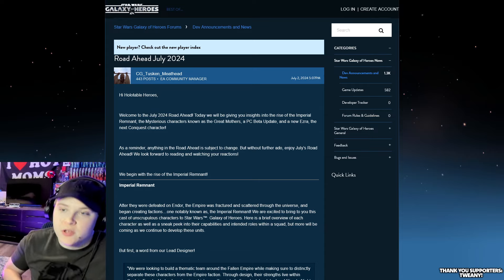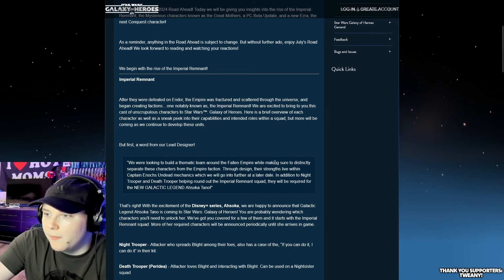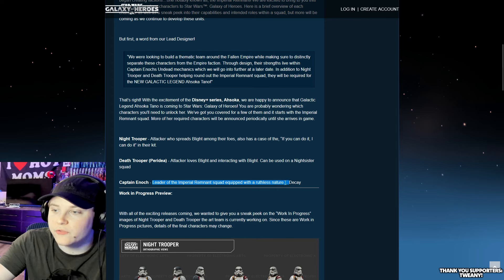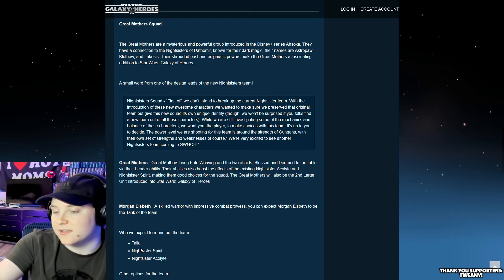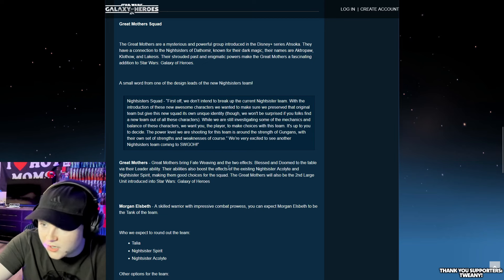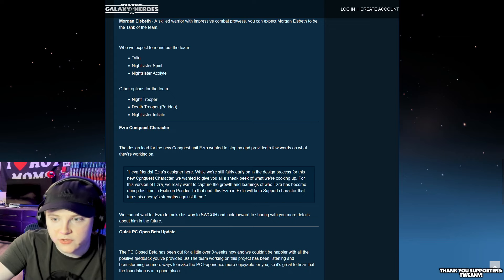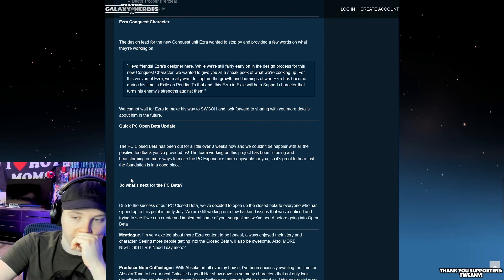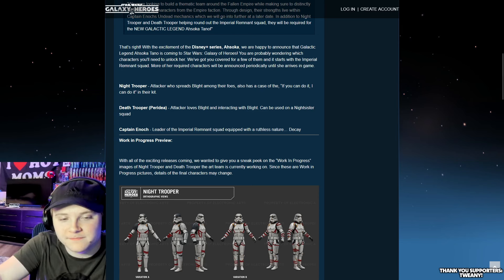NEW SWGoH Road Ahead is CRAZY! NEW EZRA, Baylan, Imperial Remnants & Nightsisters!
In this video, we dive into the latest Road Ahead update for Star Wars: Galaxy of Heroes, and it's packed with exciting news and updates! Here's what you can expect:

✨ NEW EZRA - A powerful new version of Ezra Bridger is coming! Discover his abilities, synergies, and how he will impact the meta.

🛡️ Imperial Remnants - The Empire is striking back with new additions to the Imperial Remnants faction. Learn about their unique abilities and how to best utilize them in your squads.

🌑 Nightsisters - The Nightsisters are getting some love! Find out about the changes and new characters joining the dark side of the Force.

📈 Plus, we'll cover all the balance changes, new events, and quality-of-life improvements that are coming to SWGoH.

Don't miss out on all the details and strategies to stay ahead in the game!

🌟 Join the Conversation:
We love hearing from you! What are your thoughts on these factions? Do you agree with our picks, or do you have other factions in mind that need attention?

Your support helps us create more great content for the community.

Check out our previous video on the first five factions that need a touch up here.

Welcome to my YouTube! Former Podcaster w/ RuggedEagle, Nox, & DL Elite Hub, I made LEGO Star Wars: The Skywalker Saga, Jedi: Survivor, KOTOR Remake, Eclipse content, and more! I streamed Battlefront 2, Star Wars Jedi: Fallen Order, and LEGO Video games. Now, I moved on to this channel, where we attempt to do daily Star Wars: Galaxy of Heroes content! If this sounds exciting to you I'd like to encourage you to like, subscribe, comment, share, and turn that notification bell on so you can be notified when videos and livestreams go up so you can watch them at your leisure! In this video I am talking about 5 MORE Factions That NEED a Touch Up in Galaxy of Heroes! in galaxyofheroes!

Me and some other fellow creators such as RuggedEagle, Nox/Dylan Edits, and DL Elite Hub are making a podcast! Check it out here:

Track: Infraction- Fast Evil
Track: Infraction- Almost Evil
Xbox Gamertag: StarMoney259656
Steam: TheAsTroidmech